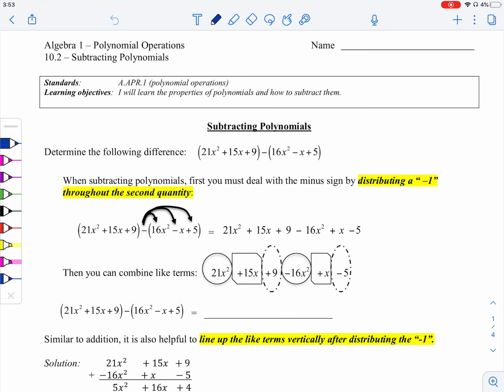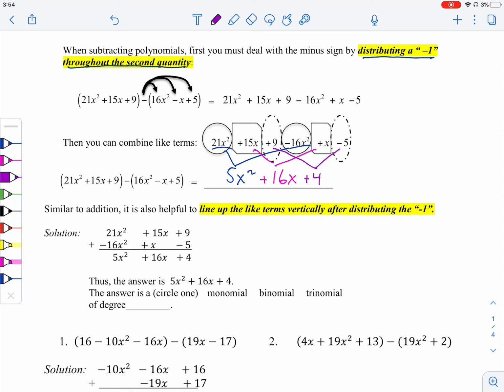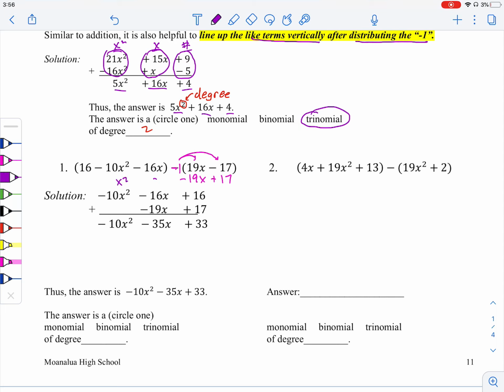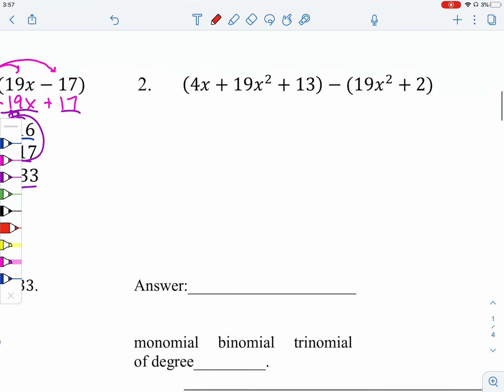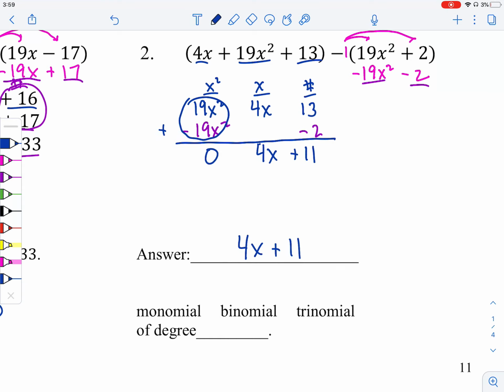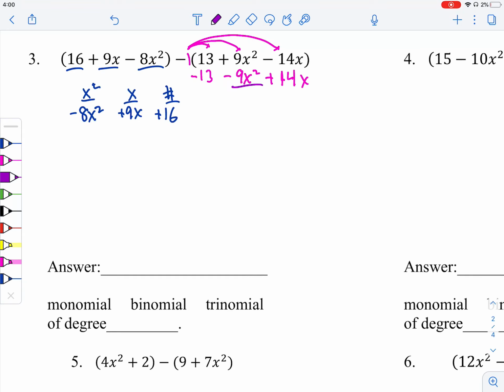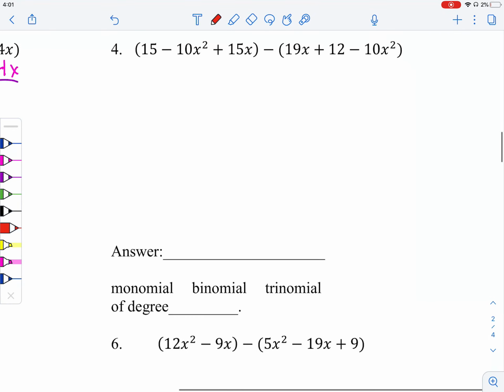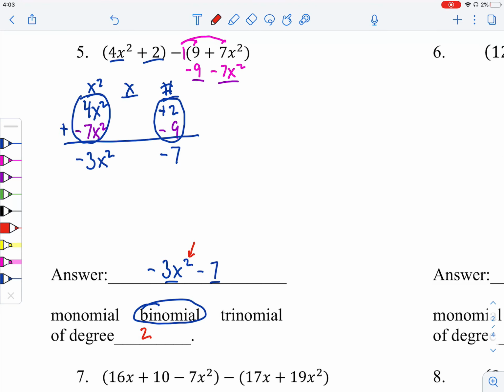10.2 Subtracting Polynomials